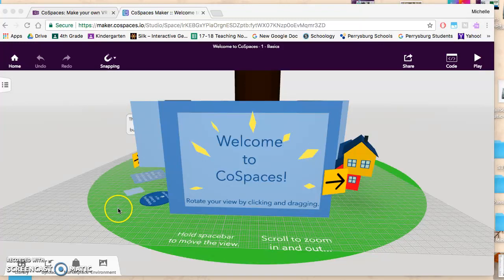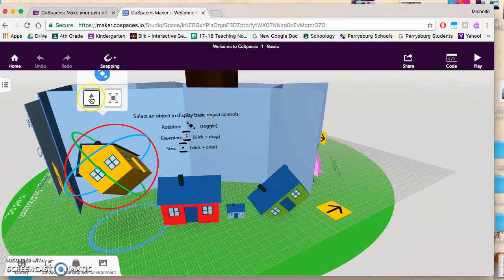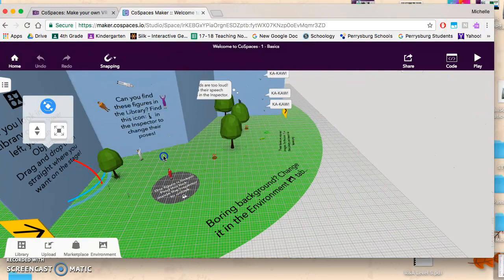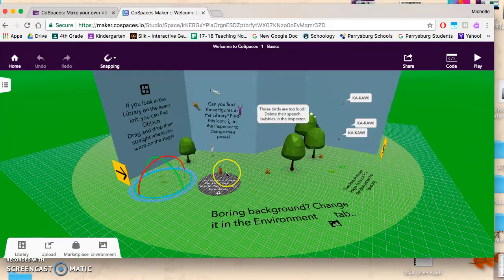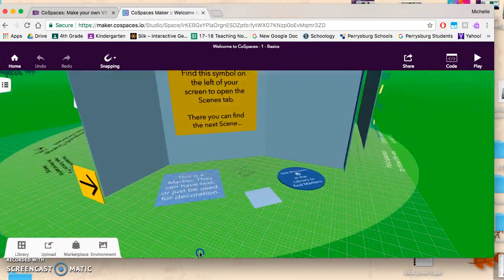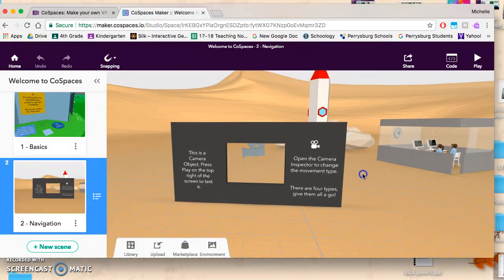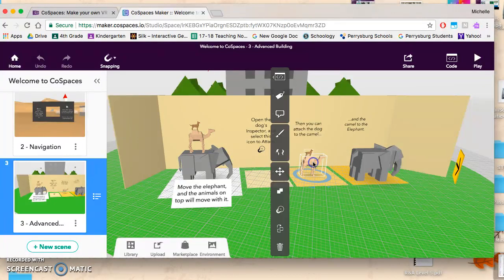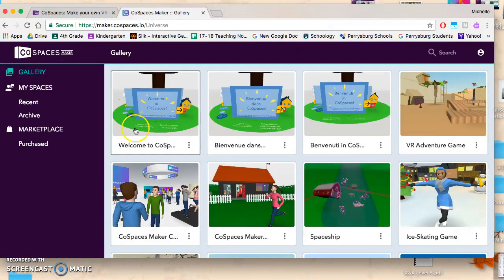Basics Controls (New Tutorial)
Basic controls to complete tasks in new tutorial world.